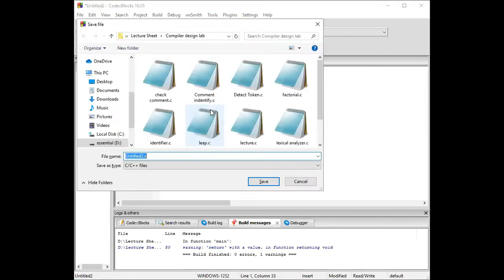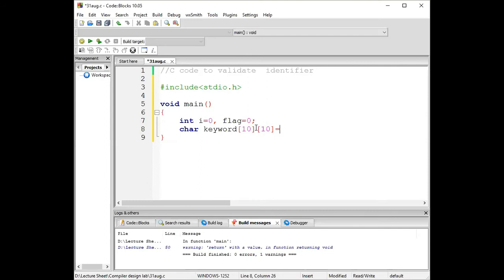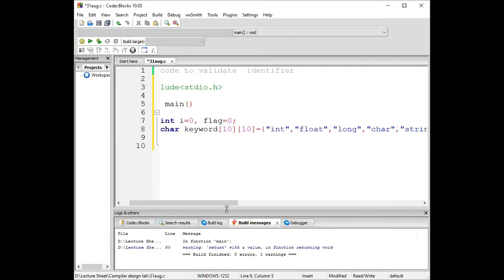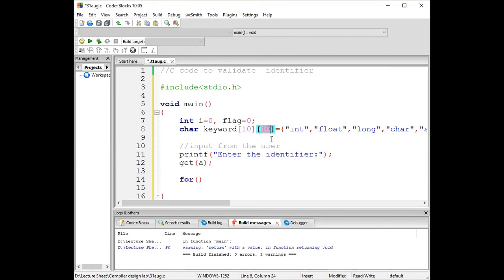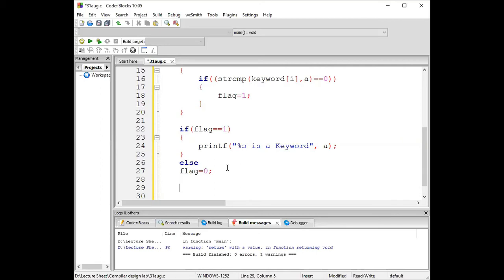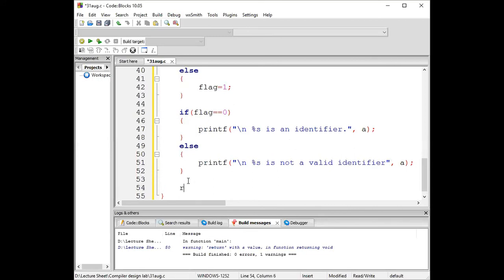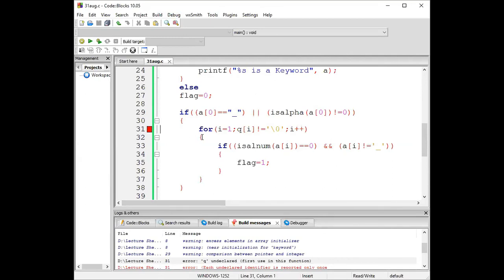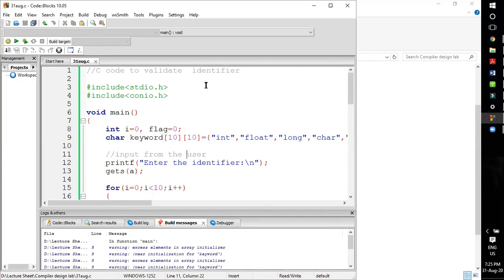Compiler Design Lab 7 | C program to validate identifiers and keywords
Lecture: 7
Course Code & Title: CSE 330: Compiler Design Lab
Faculty: Ms. Shormee Saha
Topic: C program to validate identifiers and keywords
A compiler translates the code written in one language to some other language without changing the meaning of the program. It is also expected that a compiler should make the target code efficient and optimized in terms of time and space.

Compiler design principles provide an in-depth view of translation and optimization process. Compiler design covers basic translation mechanism and error detection & recovery. It includes lexical, syntax, and semantic analysis as front end, and code generation and optimization as back-end.
Audience
This tutorial is designed for students interested in learning the basic principles of compilers. Enthusiastic readers who would like to know more about compilers and those who wish to design a compiler themselves may start from here.
lexical analysis in c program,
lexical analysis and syntax analysis,
lexical analysis c code
token in c programming,
c token
c tokens in c program,
c tokens in c program in hindi,
c tokens in c program in telugu,
c tokens in c program in english,
c tokens in c program in tamil,
c tokens in c program in malayalam
compiler bangla tutorial,
phases of compiler bangla tutorial,
compiler design lab bangla tutorial,
compiler design bangla tutorial,
compiler design bangla tutorial regular expression
c tokens,
c tokens in c language,
c tokens in telugu,
lightmage class token c,
prime token c free fire,
pet token c dragon raja,
un token c'est quoi,
token excelência c,
kicktoken c'est quoi,
token in c language,
mc token,
ttc token,
what is c token
compiler tokenization,
tokens in compiler design,
token specification in compiler design,
tokenization in compiler construction,
token recognition in compiler design,
token generation in compiler design,
token in compiler design,
token in compiler
compiler tokenizer
compiler token example
compiler tokenizer parser
compiler token types
compiler token lexeme
compiler token definition
compiler tokenizer lexer
compiler token table
compiler token parser
compiler token symbol
angular compiler token
c compiler tokenizer
what is a compiler token
compiler tokens
token compiler construction
token code compiler design
compiler tokens design
token compiler design definition
compiler design token with examples
compiler design define token
lexical analyzer compiler design token
token examples compiler design
token for compiler is
token for compiler design
token in compiler
token in compiler design with example
token in compiler construction
tokens compiler java
compiler lexical tokens
token compiler meaning
token on compiler design
compiler parse token
compiler terminology token
compile error unexpected token
relay compiler unexpected token
lexical analysis in compiler design,
lexical analysis example,
lexical analysis in c,
lexical analysis tokens,
lexical analysis in java,
lexical analysis python,
lexical analysis in compiler design in hindi,
lexical analysis code in c,
lexical analysis finite automata,
lexical analysis input buffer in compiler design,
lexical analysis compiler,
lexical analysis compiler design c program,
lexical analysis c++,
lexical analysis code,
lexical analysis in compiler design for gate,
lexical analysis dfa,
compiler design lexical analysis,
lexical analysis error example,
lexical analysis error,
lexical analysis regular expression,
lexical analysis example c,
lexical analysis flex,
lexical analysis for gate,
lexical analysis gate questions,
lexical analysis generator,
lexical analysis gate,
lexical analysis in hindi,
lexical analysis in python,
lexical analysis in system software,
lexical analysis in compiler design c program,
lexical analysis java,
lexical analysis java code,
lexical analysis meaning,
lexical analysis nptel,
lexical analysis nlp,
lexical analysis program in c++,
lexical analysis program in java,
lexical analysis in ppl,
lexical analysis symbol table,
lexical and syntax analysis,
lexical analysis tutorial,
lexical analysis tutorialspoint,
lexical analysis tool in compiler design,
lexical analysis tool,
lexical analysis in toc,
lexical analysis using python,
lexical analysis using finite automata,
lexical analysis with example,
lexical analysis with flex,
what is lexical analysis